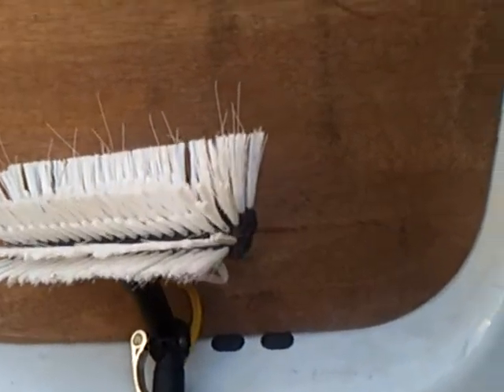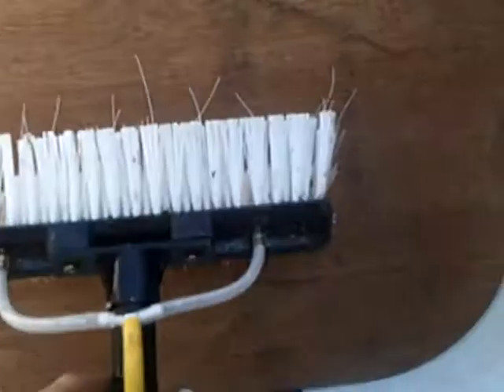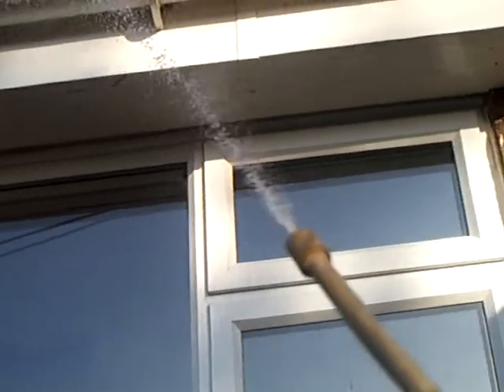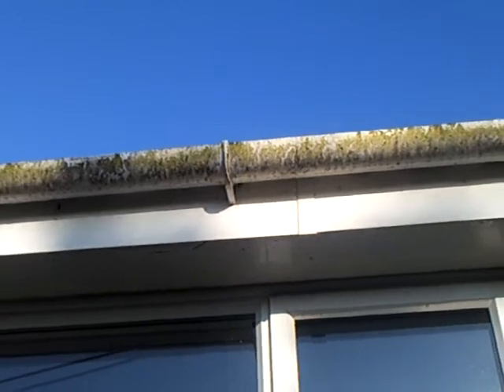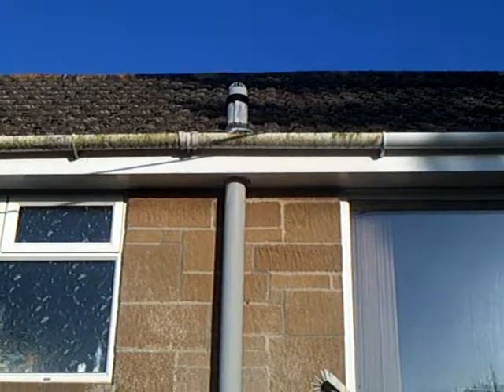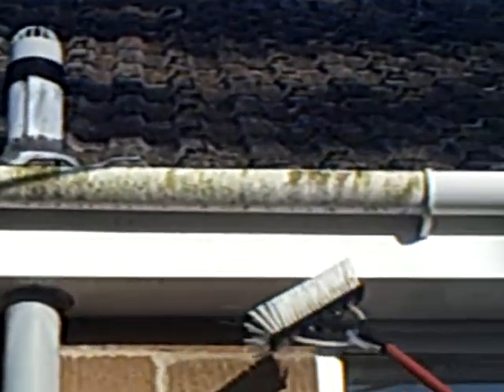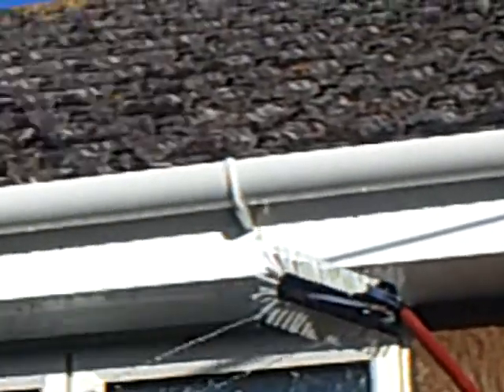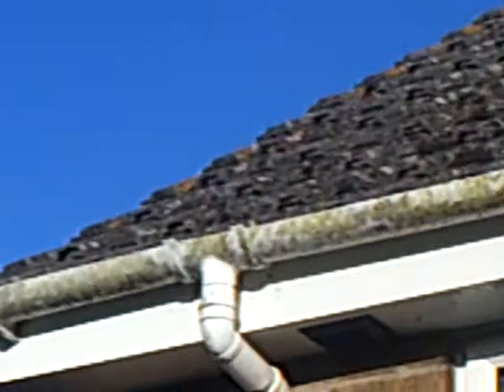Water Fed Pole How to Clean Guttering ,Fascia Soffits with Pure Water